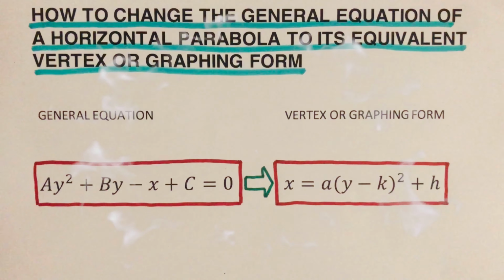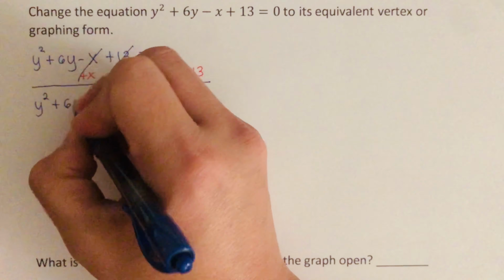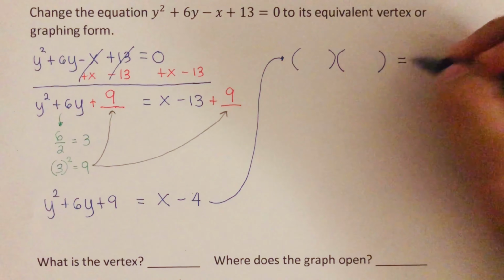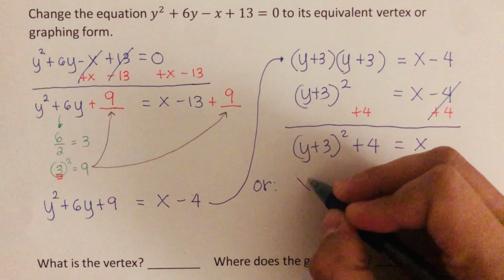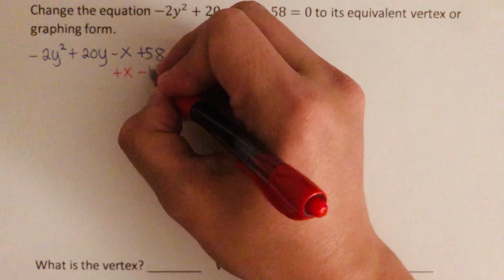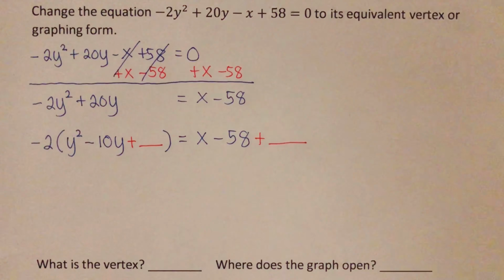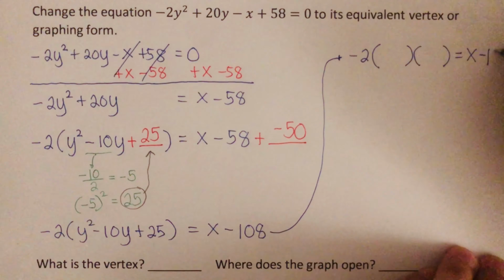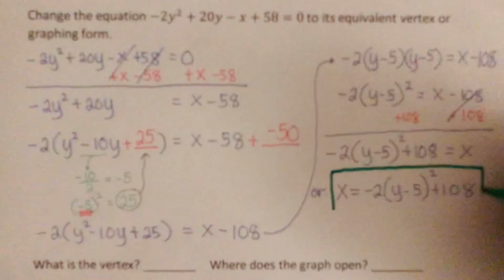How to Change the General Equation of Horizontal Parabola to its Equivalent Vertex or Graphing Form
This video will explain the step by step method in changing a general form of a horizontal or sleeping parabola to its equivalent vertex of graphing form